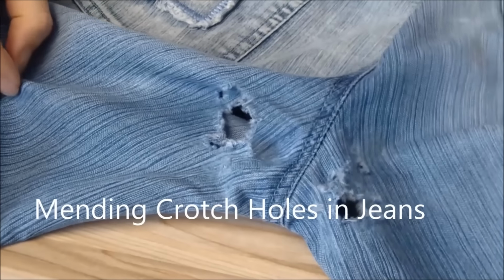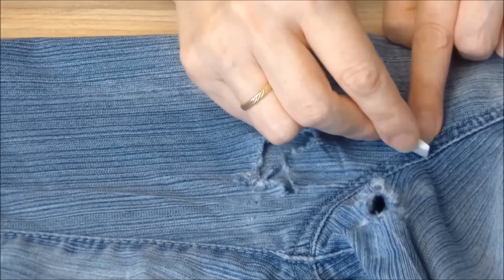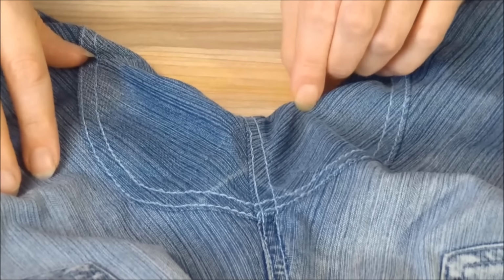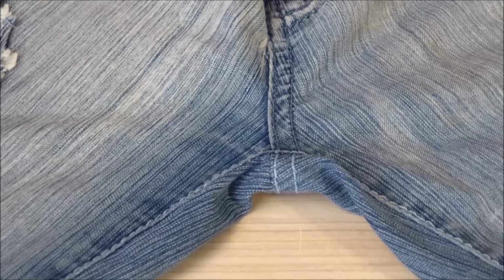Jeans Repair | Fixing Rubbed Thigh Holes in Jeans - Crotch Area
In this video tutorial you will learn how to restore rubbed holes of jeans in crotch area. Fixing rubbed thigh holes in jeans you can in different ways, but I offer you a professional method. Using this pro way of jeans repair you need to replace the inner thigh of jeans with new patch. Repair tear at the crotch is difficult type of jeans repair.
You will not only need a sewing machine capable of sewing denim coarse weave seams, but also pieces of denim similar to your jeans fabric.
If you have a problem with scuffs between the crotches in jeans this video is for you.  Using this pro method of mending your jeans you can your favorite jeans to wear for many years.
The tutorial on how to repair a tear on the inner thigh of your jeans is part from series "How to repair jeans".